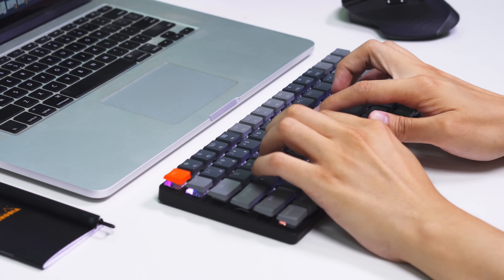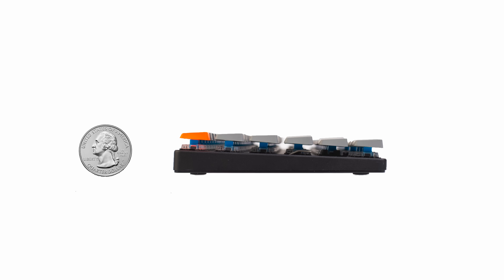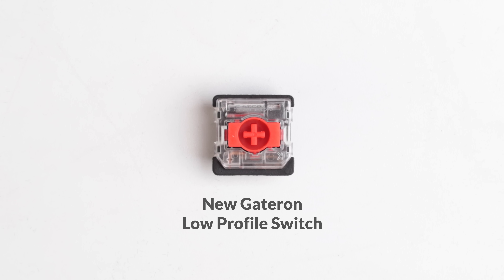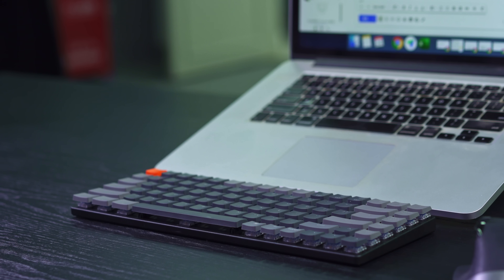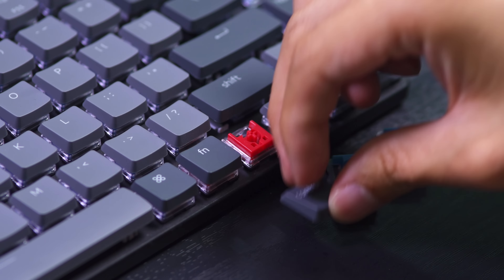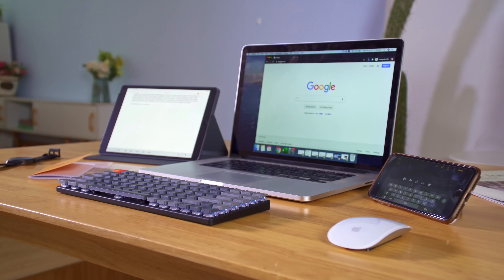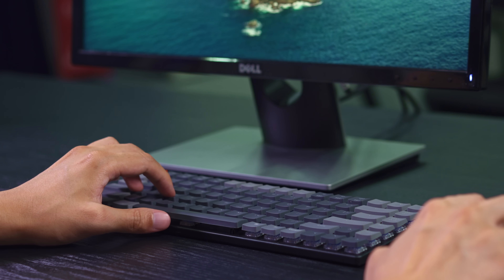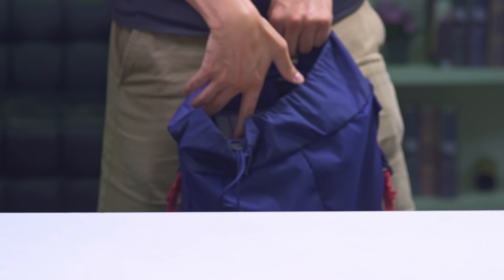Keychron K3 Ultra-Slim Compact Wireless Mechanical Keyboard - 4K